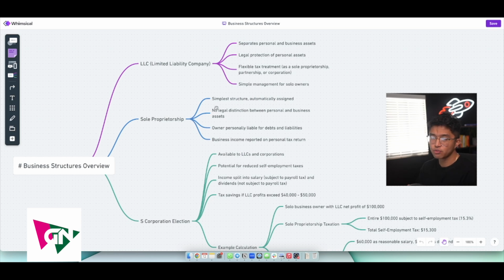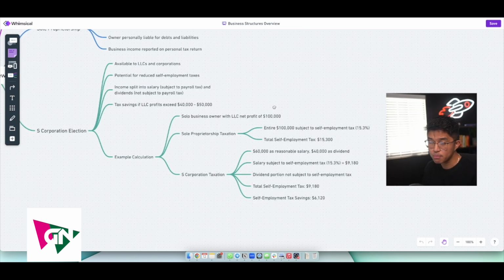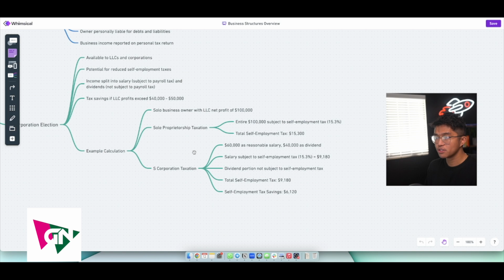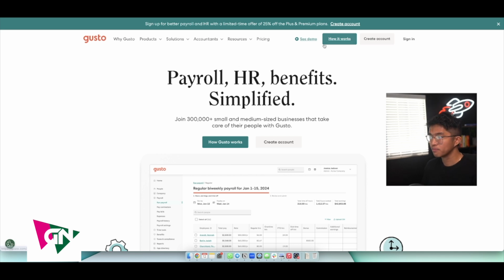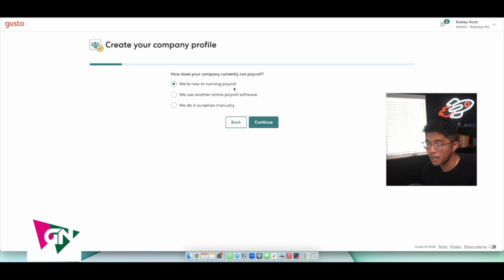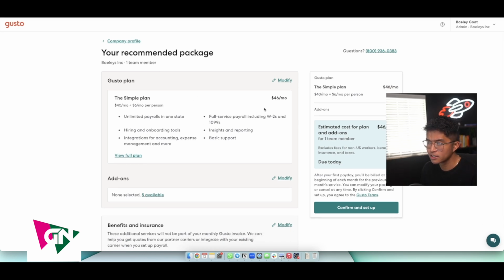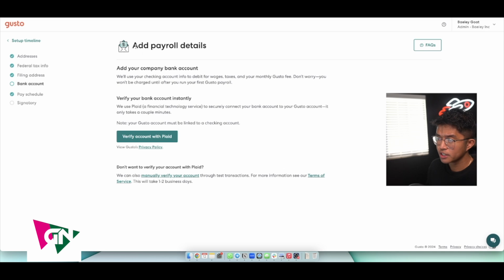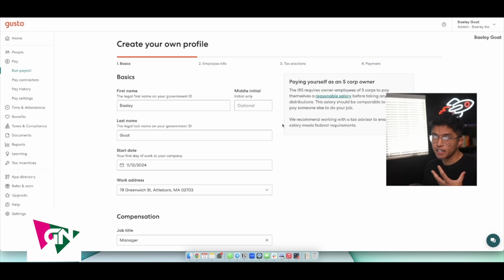How To Pay Yourself An Income As Sole Proprietor (SIMPLE & Easy Guide!)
Confused about how to pay yourself as a sole proprietor? In this simple guide, we’ll show you how to take an income from your business profits the right way. Learn about the owner’s draw method, how to separate personal and business finances, and what taxes you need to consider. We’ll also cover tips for keeping your records organized to make tax time easier.

If you’re running a sole proprietorship and want to understand how to manage your income effectively, this video is for you. Let’s make paying yourself simple and stress-free!